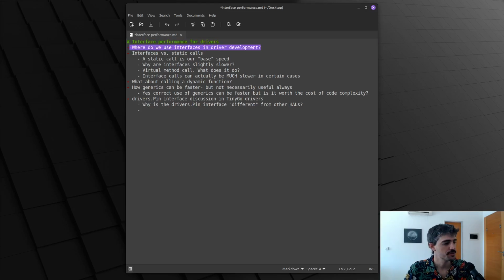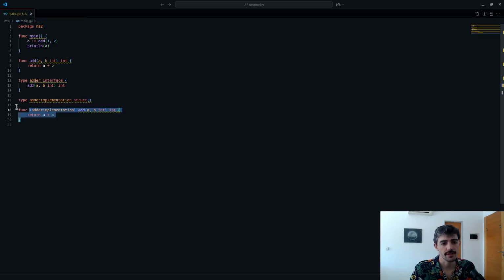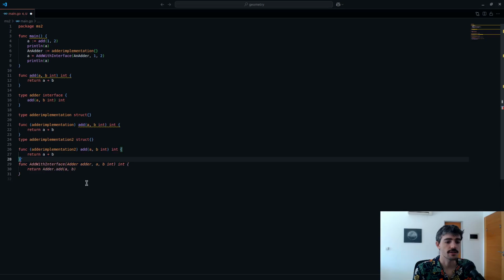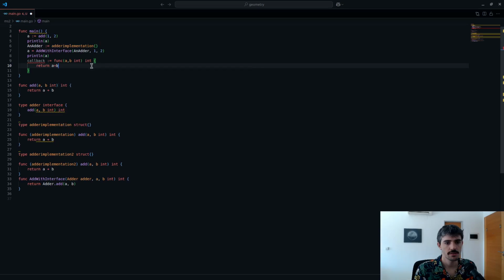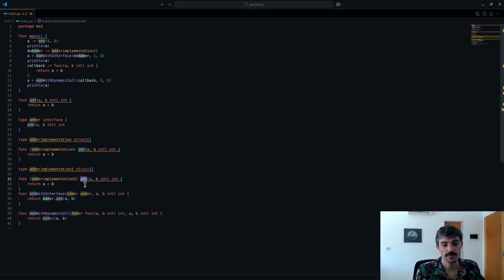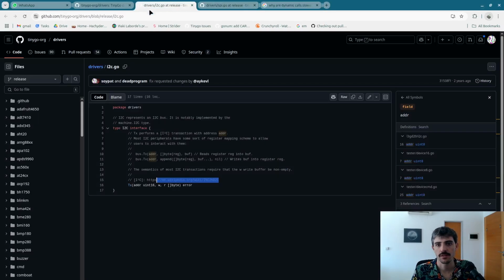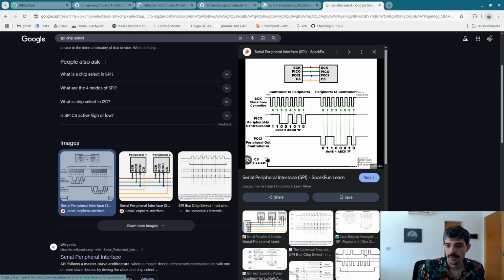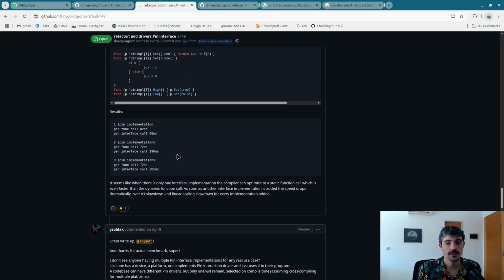TinyGo interface performance for driver design